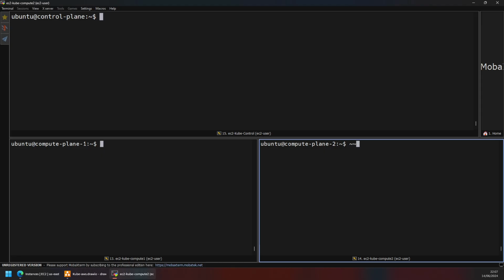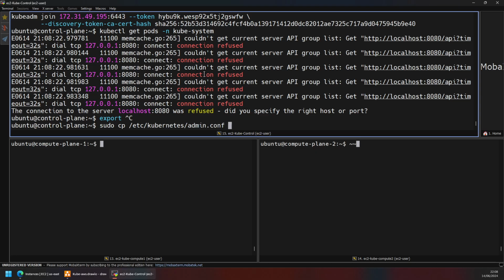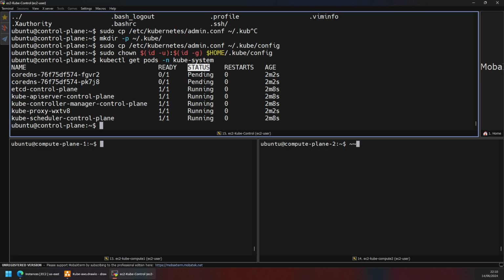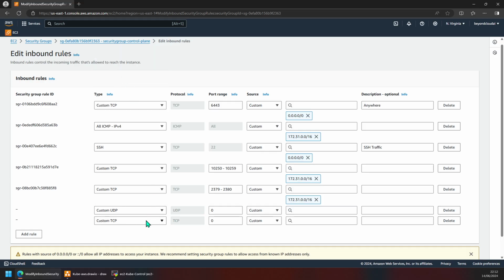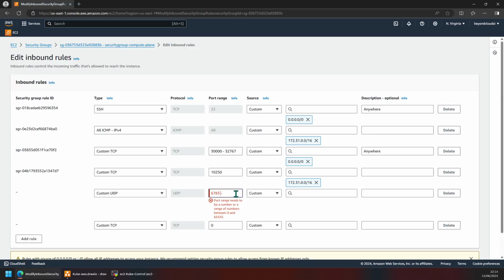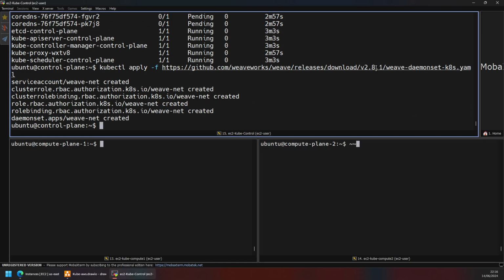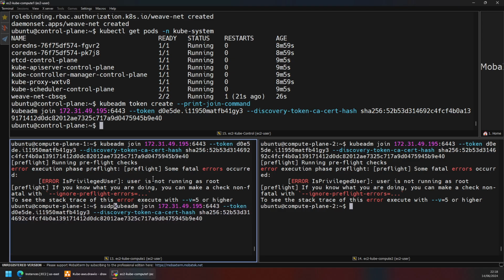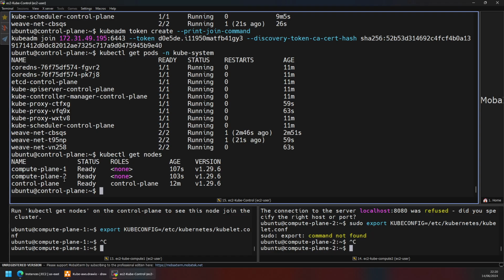CKA Course - Labs - Cluster Configuration